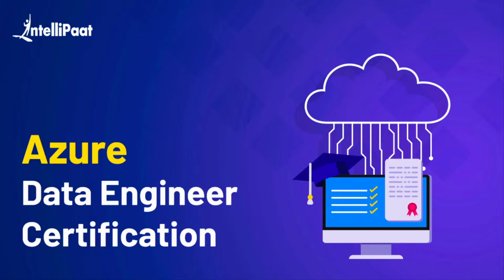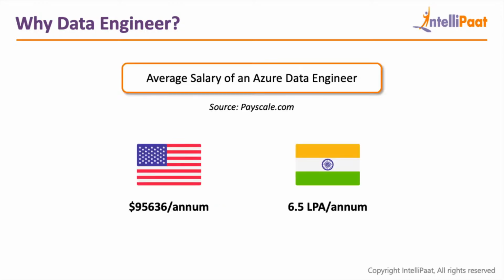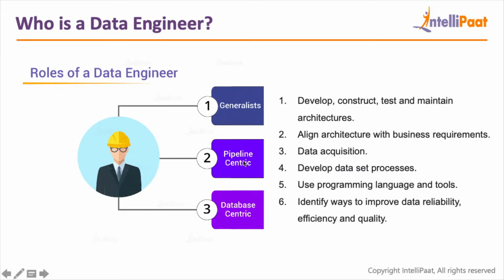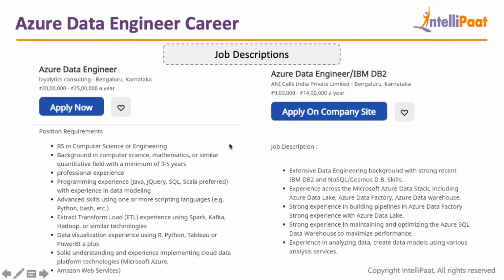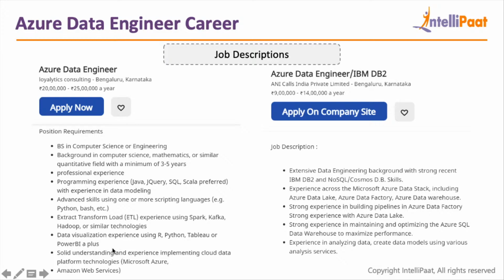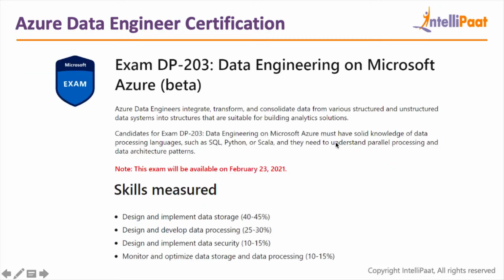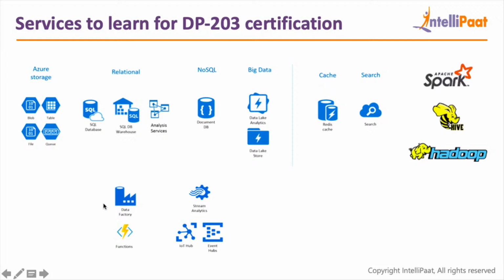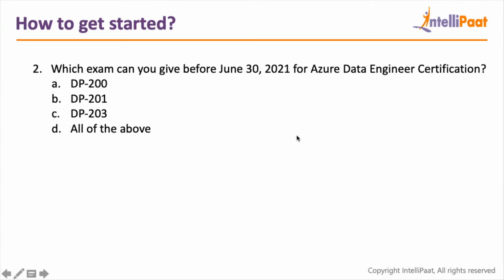Azure Data Engineer Certification | How to Become Azure Data Engineer | Intellipaat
In this Azure Data Engineer Certification video, you will learn about Azure basics, Azure Data Engineer Certification, and how to become an Azure Data Engineer. This is a must-watch video for everyone who wishes to learn Azure and make a career in it.

🔵 Are you wish to learn Azure DevOps? Enroll in our Microsoft Azure training & certification course and become a certified Azure Professional It is a 28 hrs instructor-led Azure training provided by Intellipaat which is completely aligned with industry standards and certification bodies.

Intellipaat Edge
1. 24*7 Lifetime Access & Support
2. Flexible Class Schedule
3. Job Assistance
4. Mentors with +14 yrs
5. Industry Oriented Courseware
6. Lifetime free Course Upgrade

If you want to learn Azure to become Solutions architects & programmers looking to build SaaS, PaaS, and IaaS applications then this Intellipaat windows azure certification is for you. The Intellipaat Azure video is your first step to learn Azure. Since this Microsoft Azure certification video can be taken by anybody, so if you are a Network and Systems administrator or Graduates and professionals looking to upgrade the skills to cloud technologies or Storage and security admins, Virtualization & network engineers then you can also watch this Azure certification video.